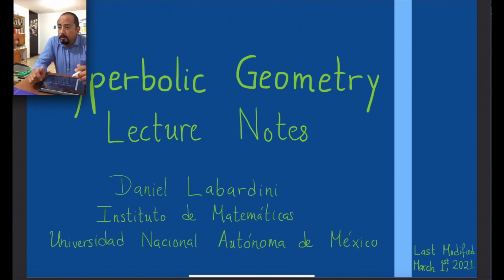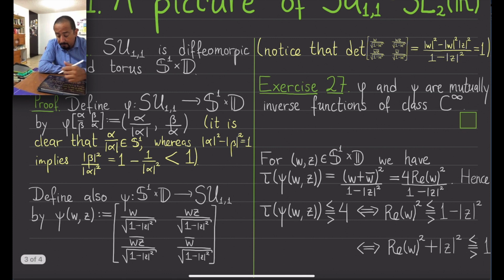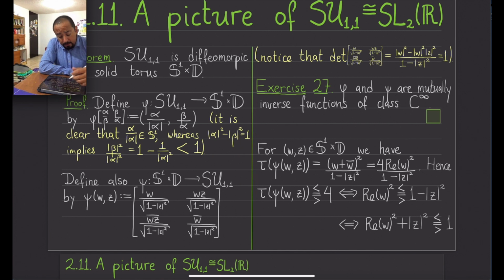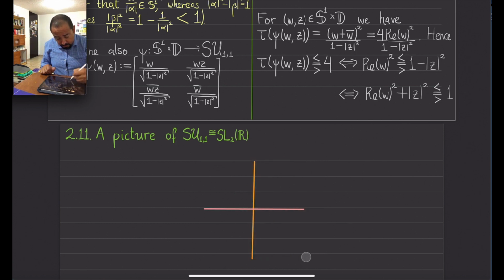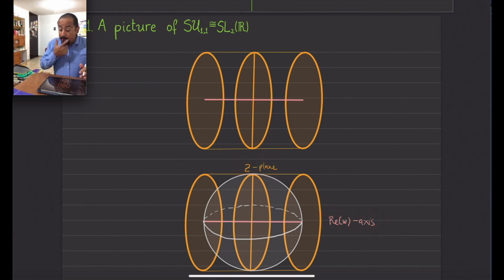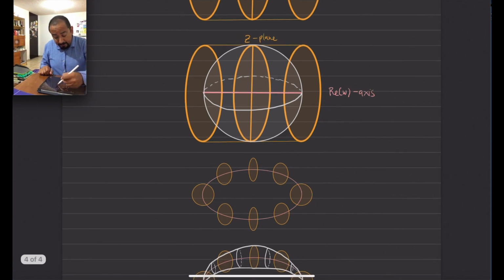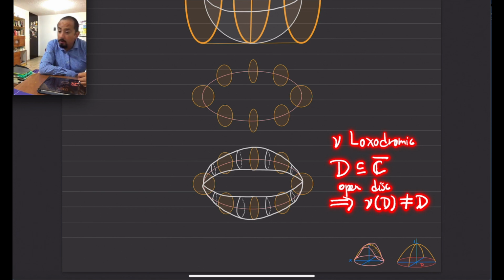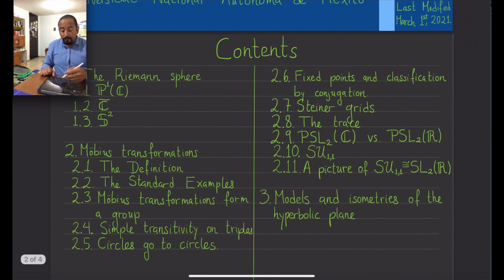HG.02.07. Möbius Transformations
Eighth class of my course on Hyperbolic Geometry.

A picture of SU_{1,1} and SL_2(R)

I prove that SU_{1,1} is diffeomorphic to the solid torus S^1xD, and draw the subsets of the solid torus that correspond to elliptic, parabolic and hyperbolic elements.